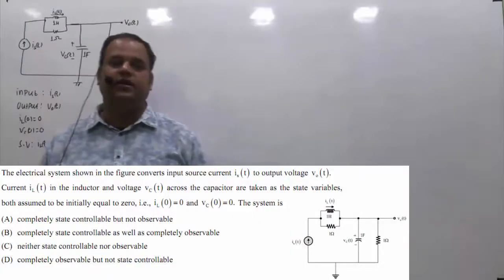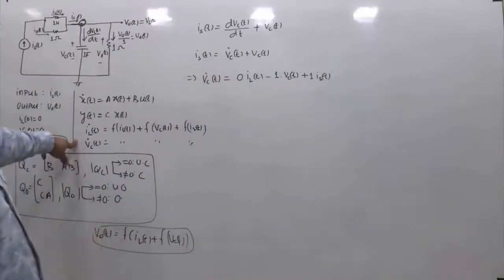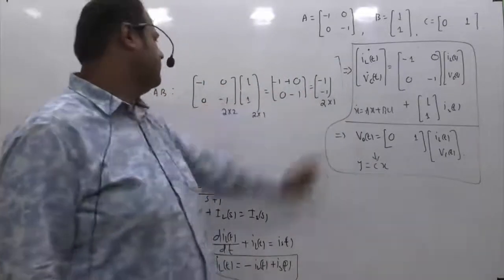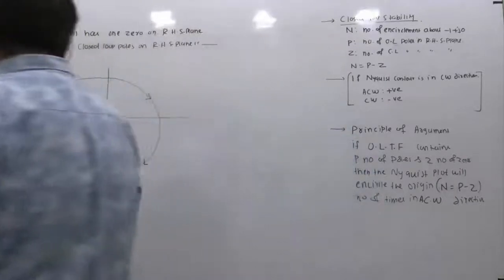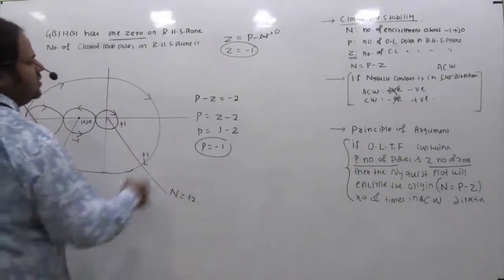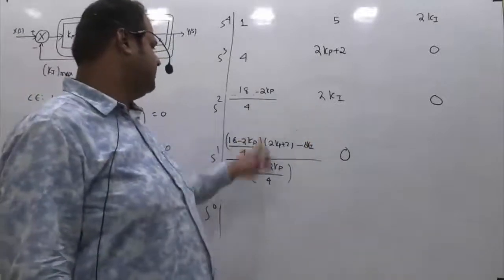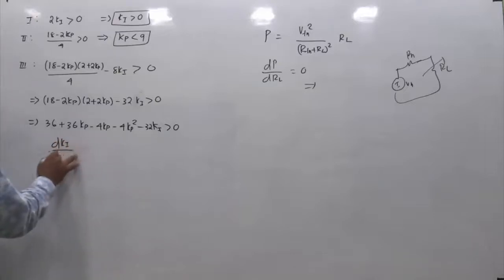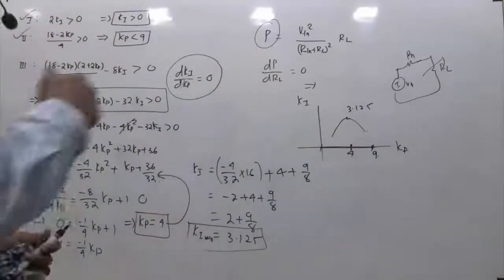GATE'21 Question Paper Discussion I Control Systems I Electronics & Communication Engineering